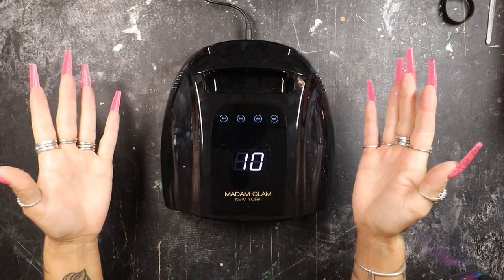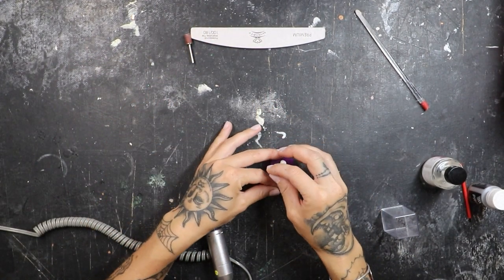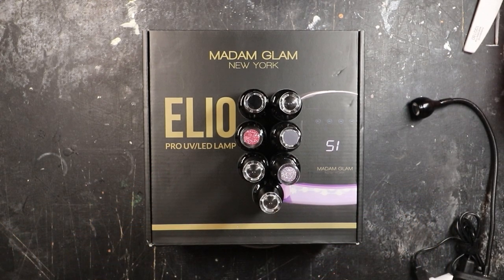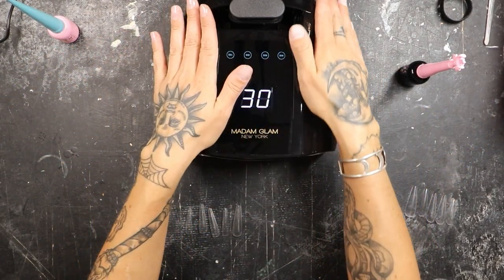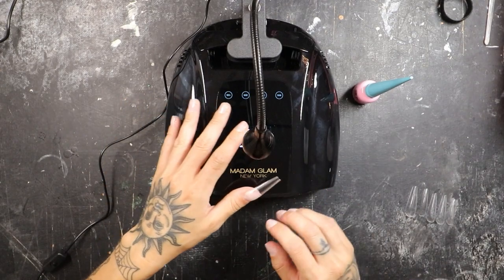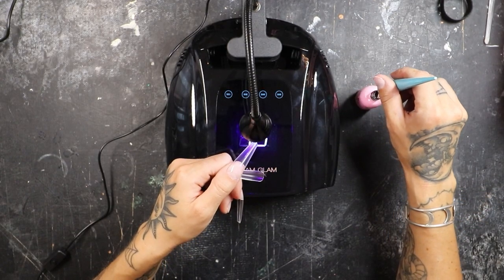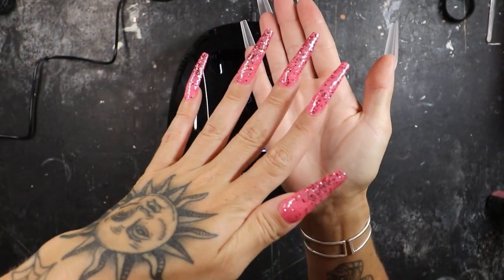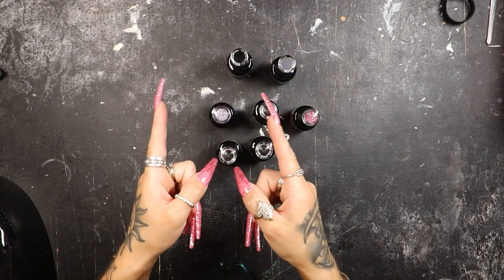IN DEPTH how I do my nails! Ft Madam Glam!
Hey guys! Todays video will be an in depth look at exactly how I do my nails & what products I use. I will also be showing you some new Madam Glam products I've been testing out for the last couple months. Spoiler alert- they are my new favorite gels & lamp. lol. I do not make any money off of the code, its just for you guys!